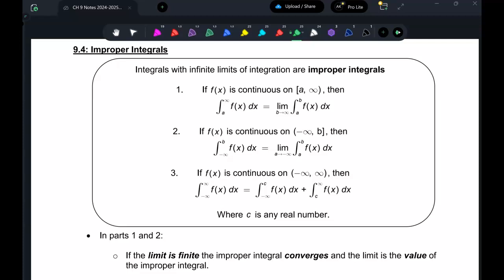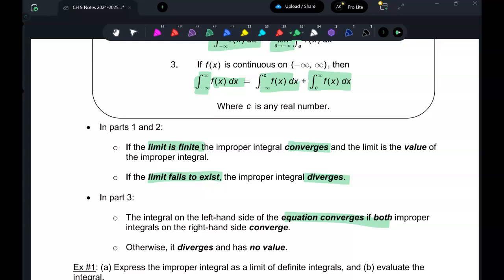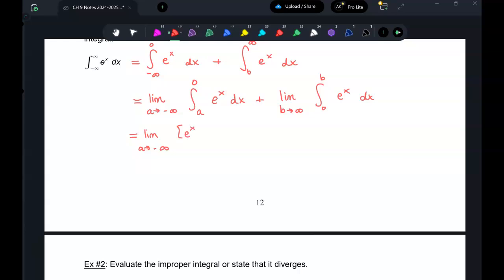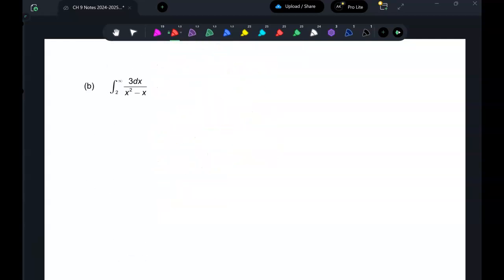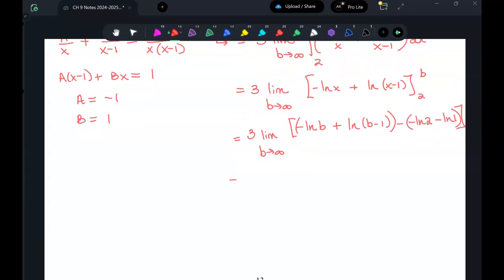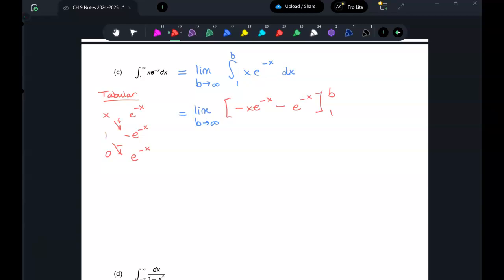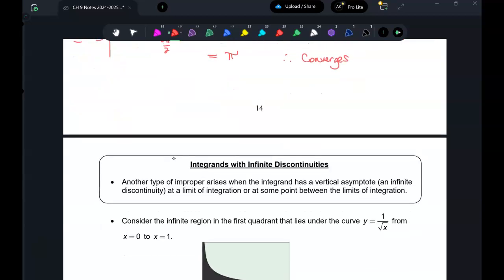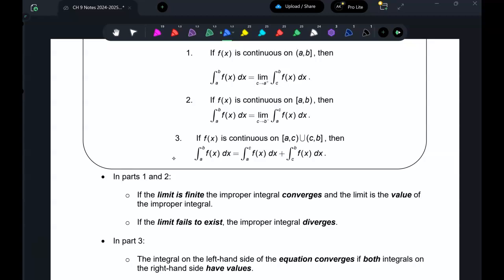Calc BC - Lesson 9.4